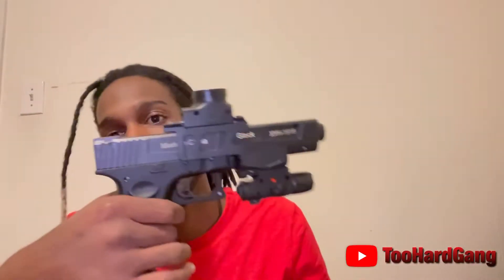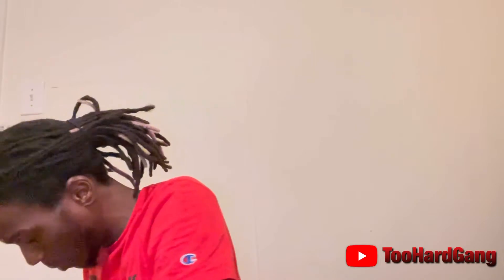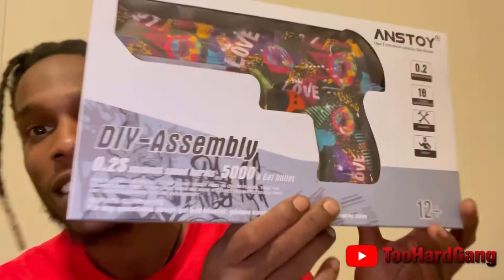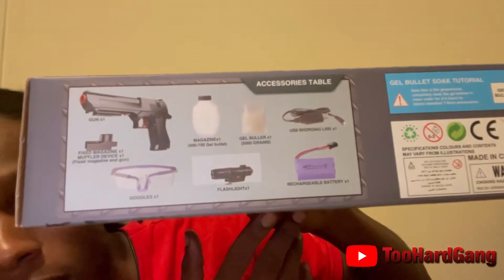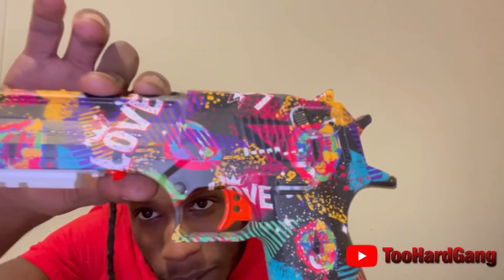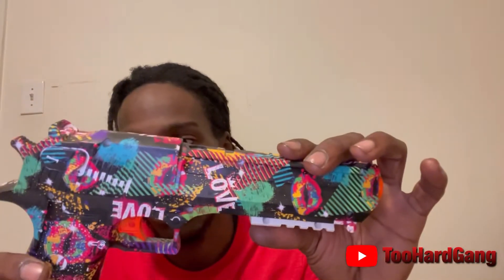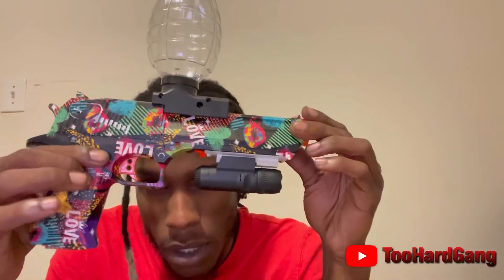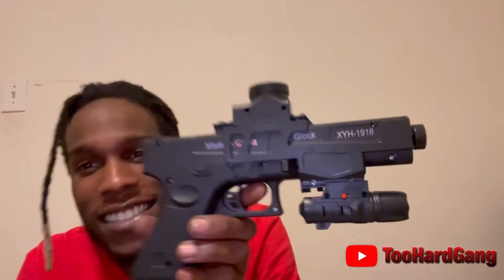UNBOXING NEW SPLATTER BALL GUN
Y’all get them subscribers up for me run them views up for me like share and SUBSCRIBE to the channel hit the bell so you know when I drop another one🤘🏾